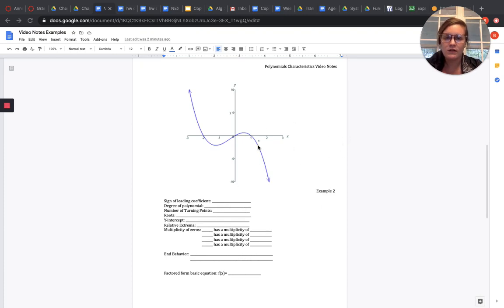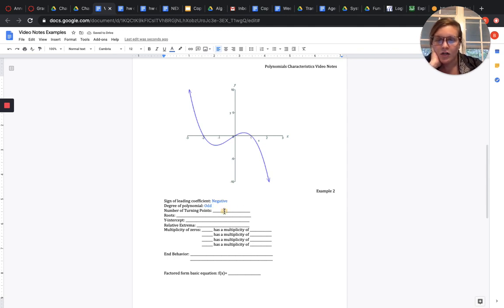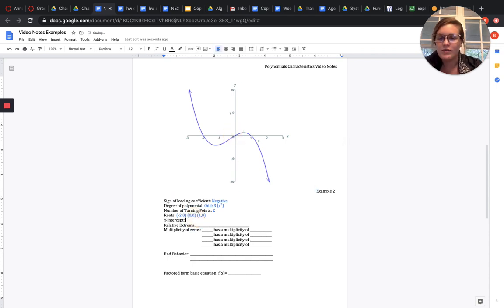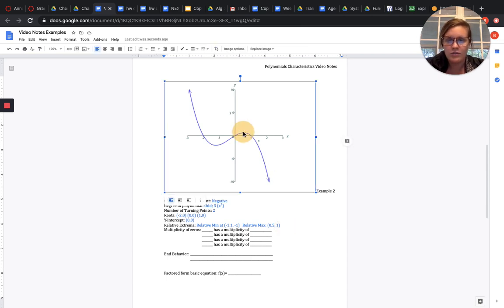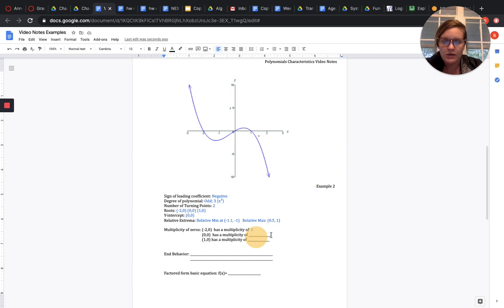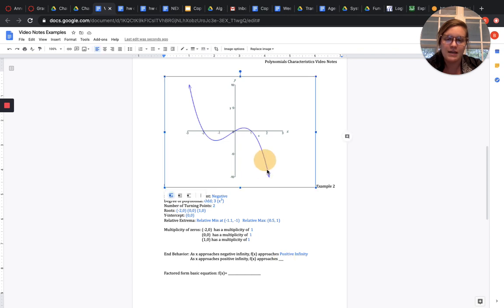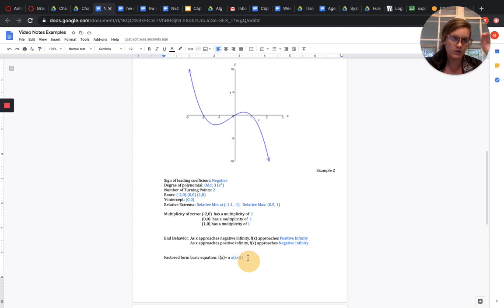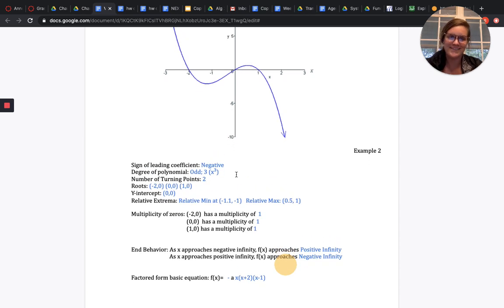Polynomial Graph Characteristics Ex 2